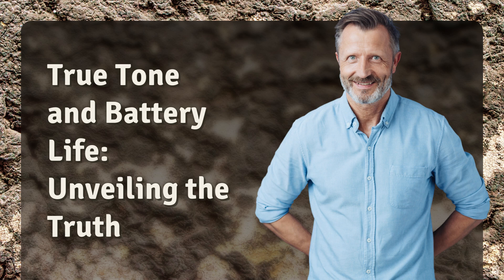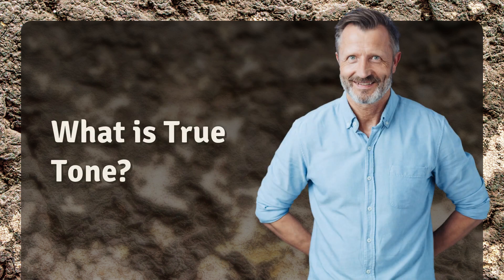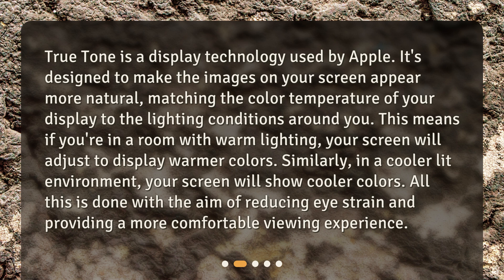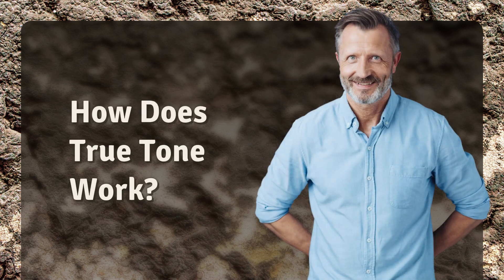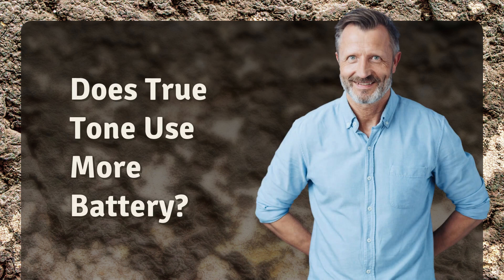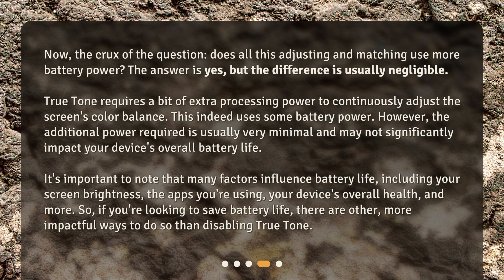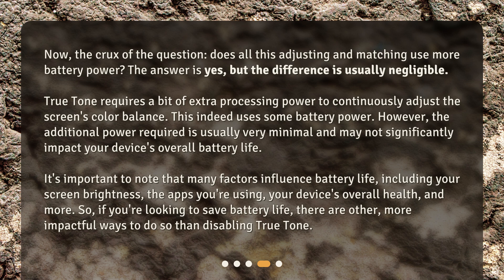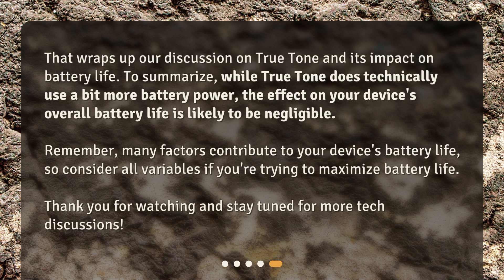True Tone and Battery Life: Unveiling the Truth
Does enabling True Tone use more battery power than disabling it? • Unveiling the Truth: Does True Tone Drain Your Battery? Find out in this informative video as we explore what True Tone is, how it works, and its effect on your device's battery life. Don't miss out on this essential knowledge for all tech enthusiasts!

00:00 • True Tone and Battery Life: Unveiling the Truth
00:23 • What is True Tone?
00:55 • How Does True Tone Work?
01:15 • Does True Tone Use More Battery?